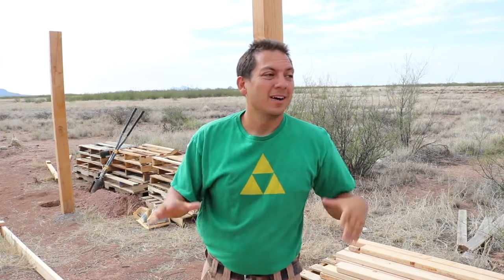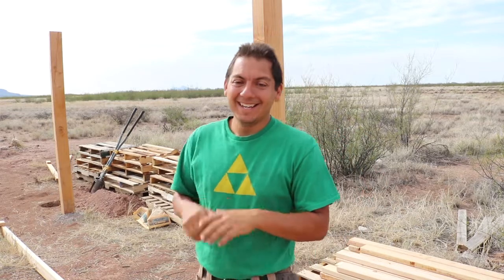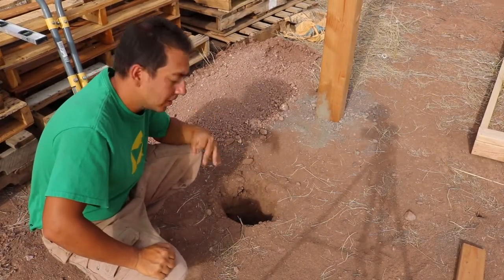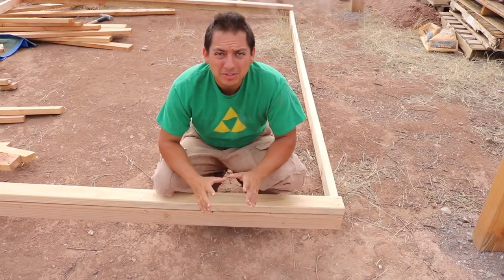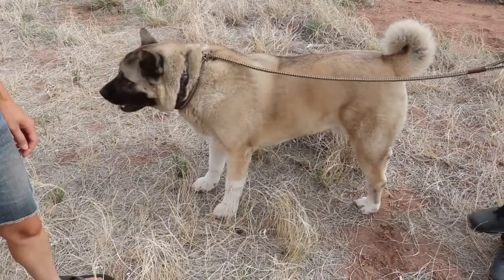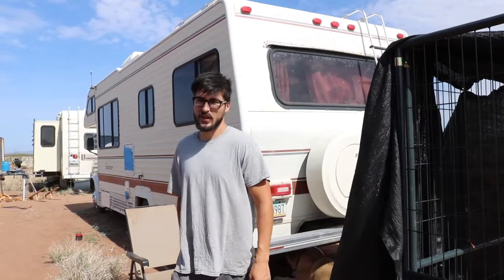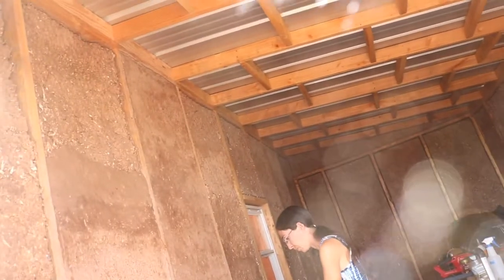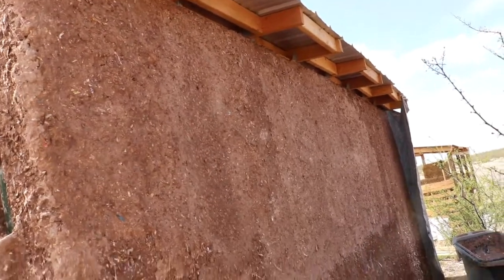DIY Solar Panel Ground Mounting part 2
The second installment of GDP's foray into the world of solar. In this episode Jim is still setting up the ground work for the mounts. We're putting in a lot of posts and this requires a lot of post holes. Climb aboard as we get the work done.

Instagram.com/greendreamproject